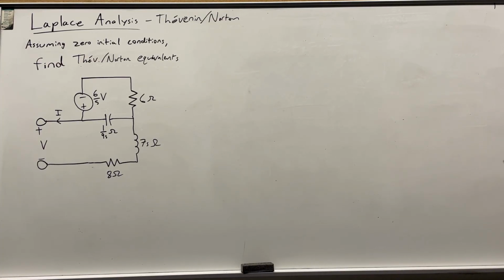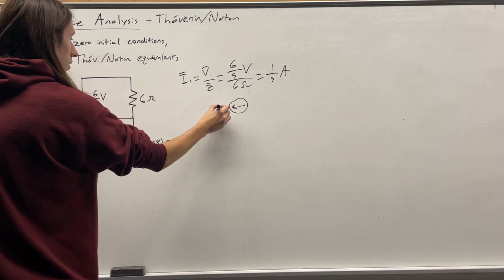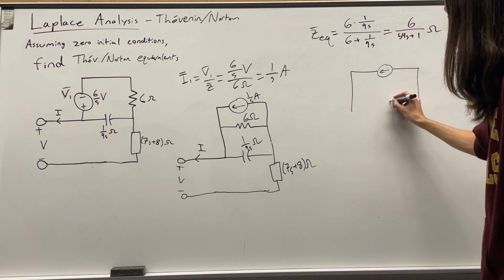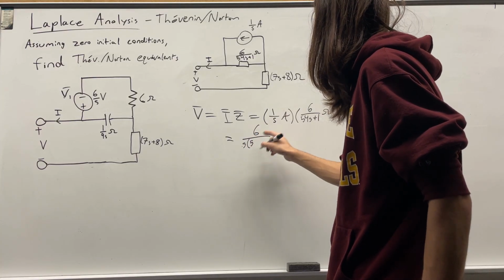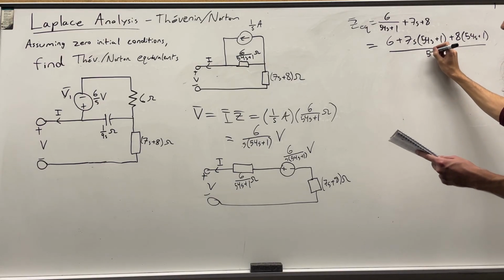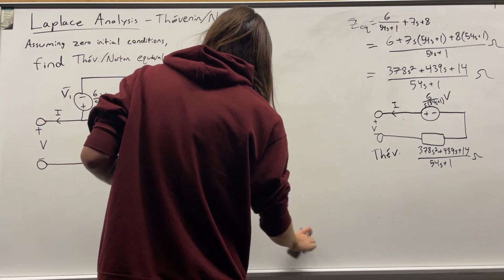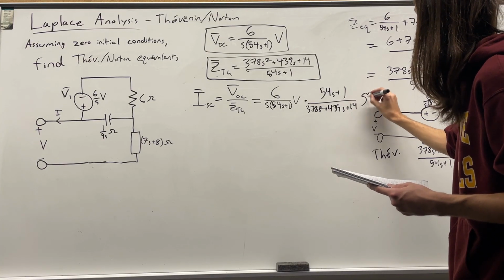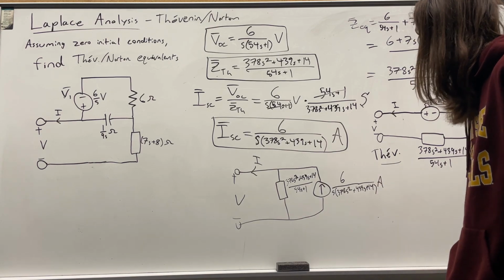Laplace Circuit Analysis Example - Thévenin/Norton